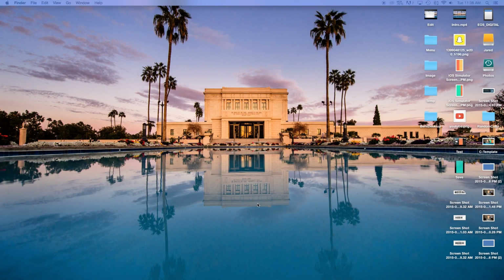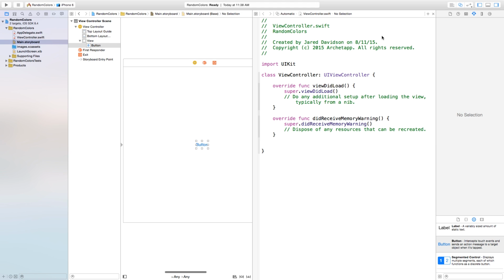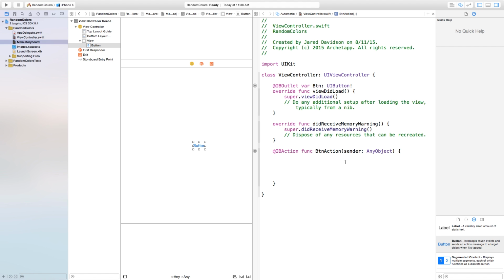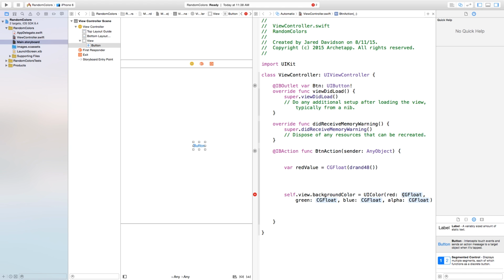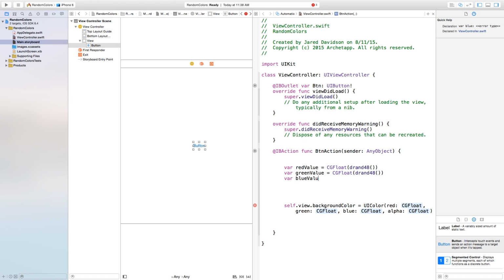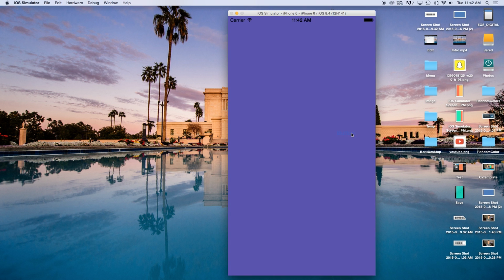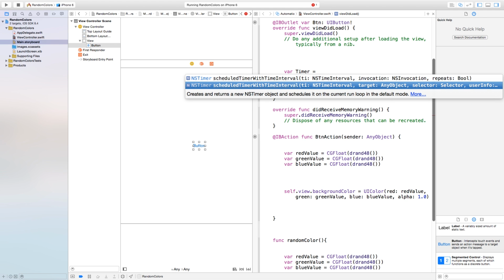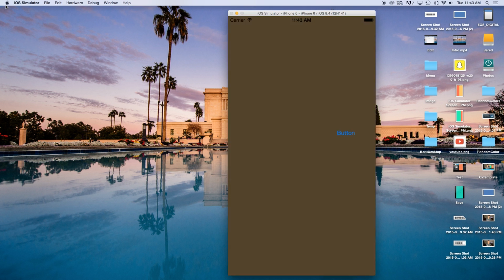Random Colorization! (Swift in Xcode)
Snapchat! - archetapp